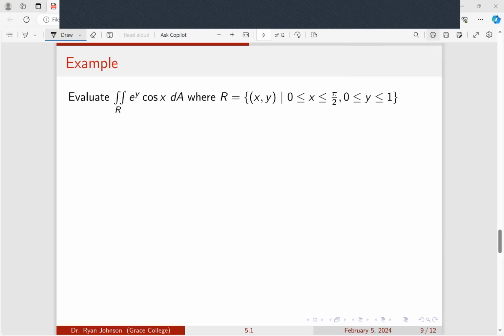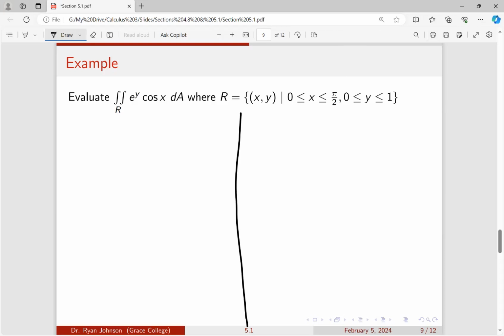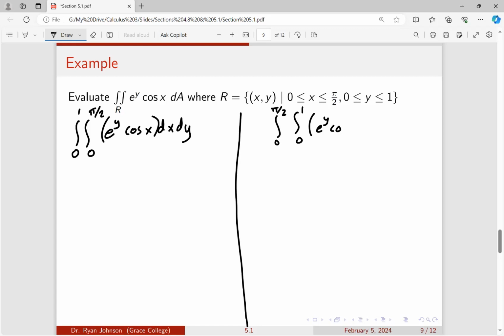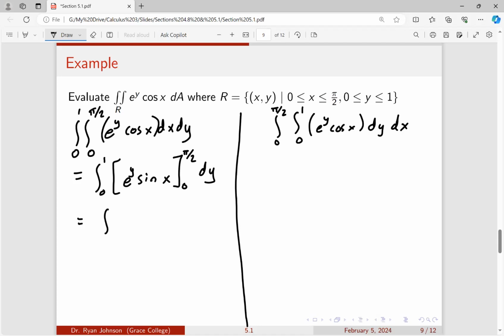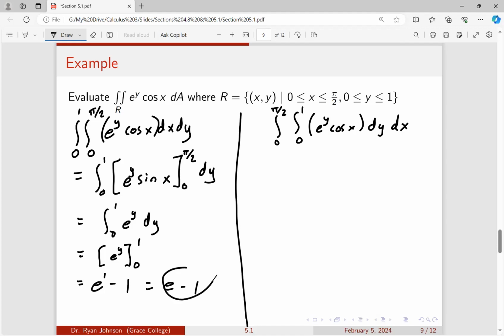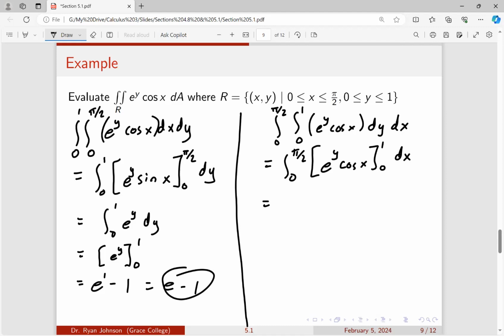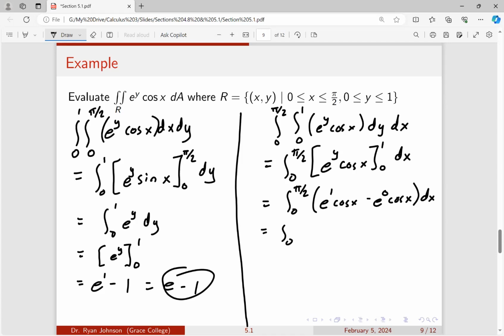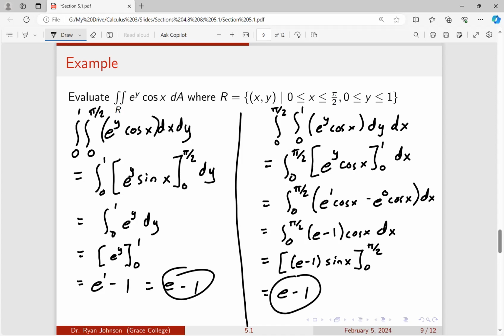Section 5.1 - Example 2